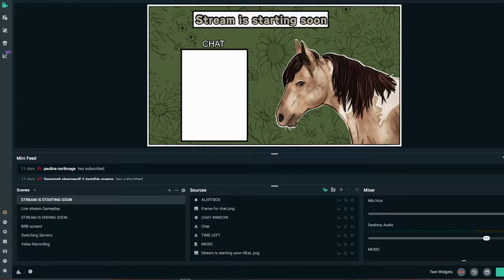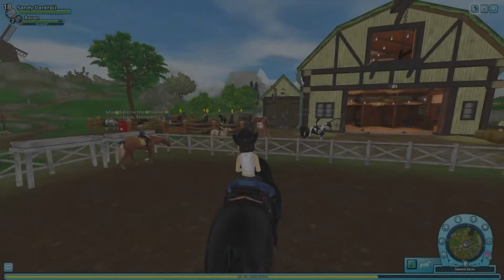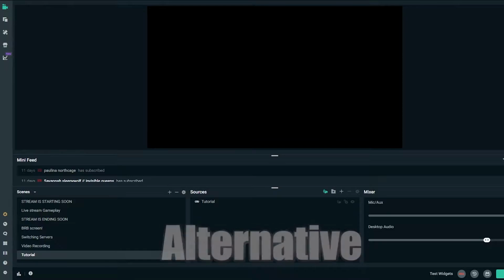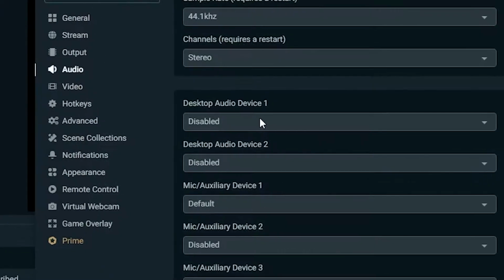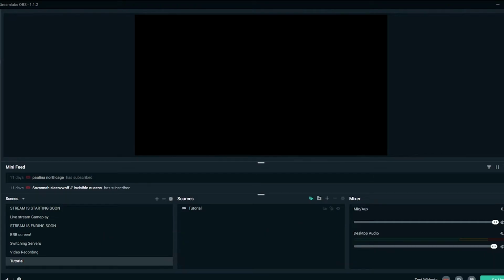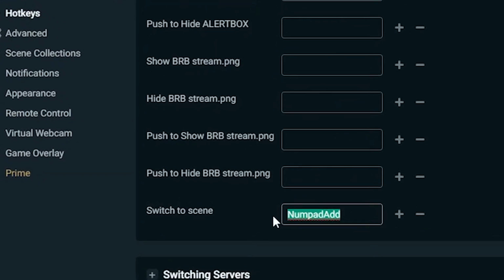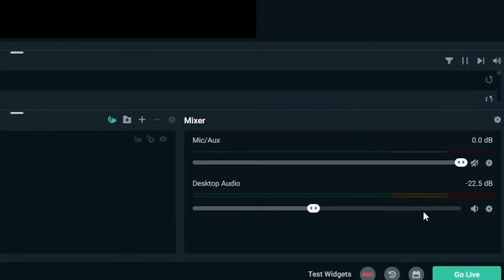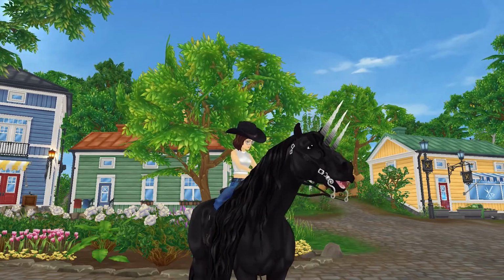[Star Stable Online] Streamlabs Obs Beginners tutorial | How to start recording and add sound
: Time stamps :
Adding a Scene: 0:30 - 2:58
Alternative to record your game: 3:00 - 3:33
How to add sound: 3:35 - 4:51
Adjust settings & adding Hotkeys: 4:58 - 6:14
Separate audio from game sound: 6:16 - 7:02
Recording: 7:05 - 7:51
I hope this will help some of you and I am definitely not an expert at this. These are some things that I picked up during my time using Streamlabs obs and I hope it will help some of you in future video making ♥ Streamlabs is completely free and I recommend it highly to anyone who want to start recording ♥
Wanna keep track of what I do on the side?
I upload short videos there from time to time
I also have a discord that is not fully done yet but feel free to join it if you want to ♥
♥Thank you all for your love and support ♥
Servers I play on:

Swedish servers:
Main: Air star♥
Second: Air star♥
Third: Hazy Shores♥

NA accounts:
Night sprinkles ♥
Sam Lightfall

Currently: Jumping ♥
Sandy Darkfall (My traveler)

UK account ♥
  (Jumping)
Sam Darkhall